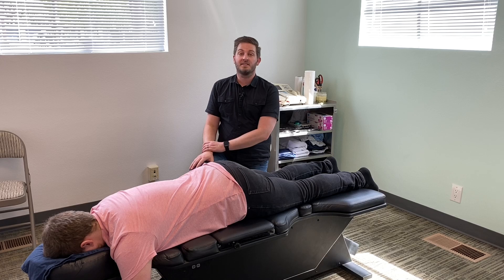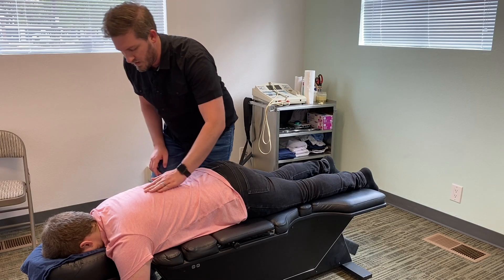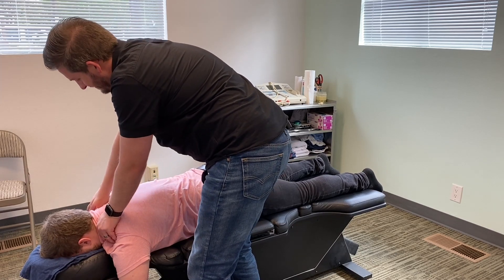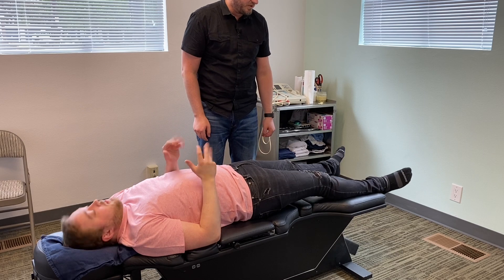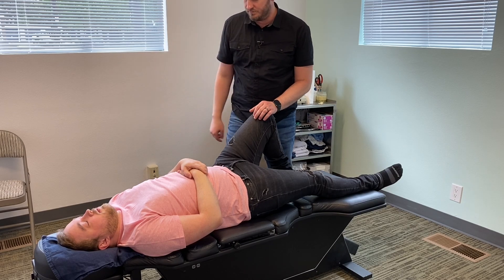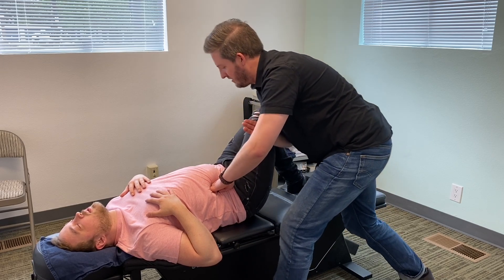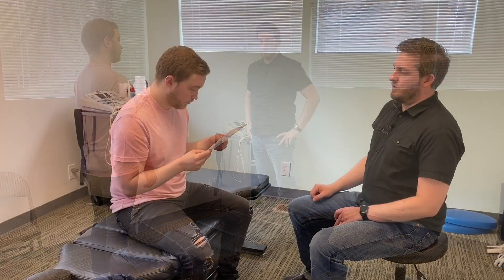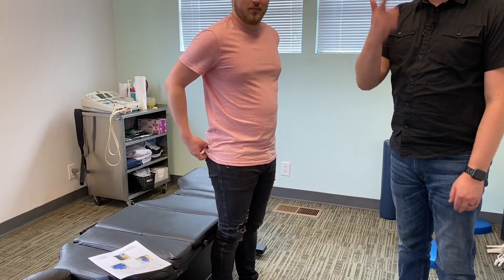MASSIVE POP plus exercises to fix posture | Dr. Chris Cooper chiropractor in Portland